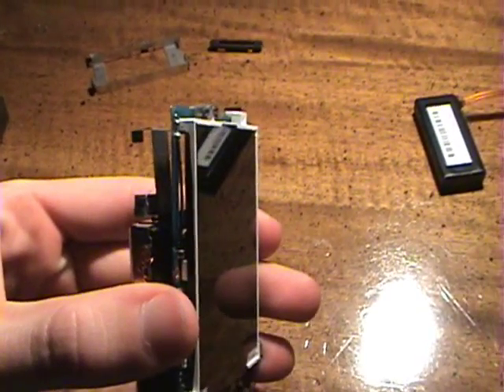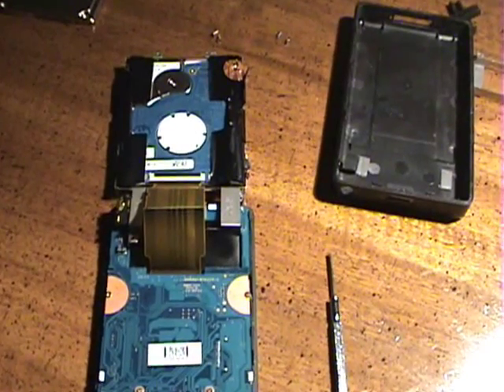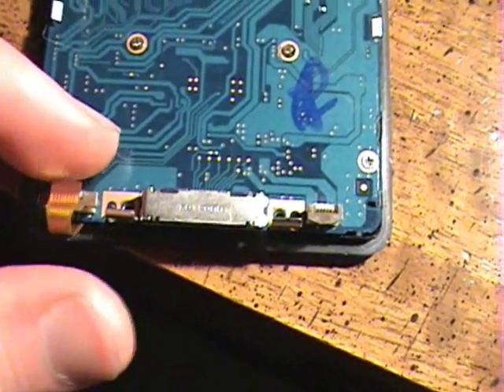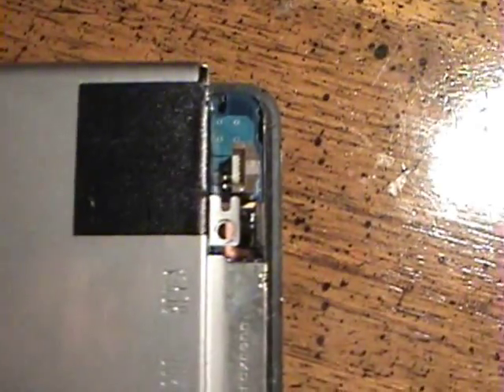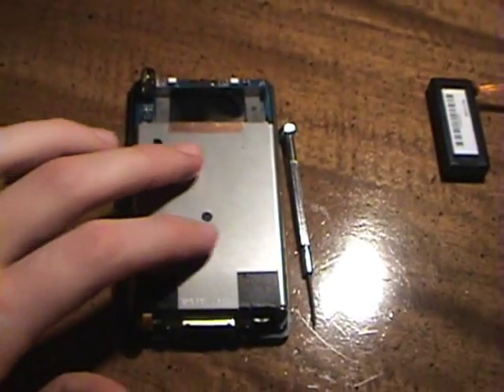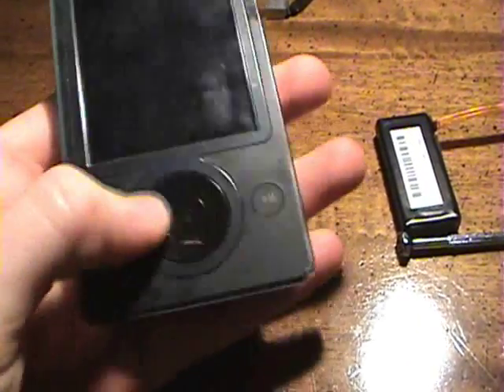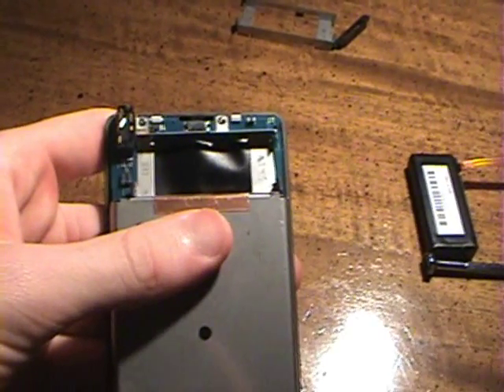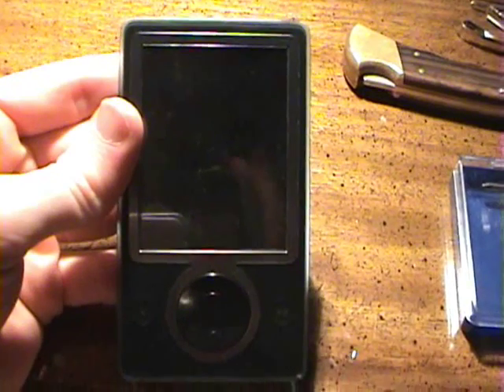Zune 30 gb to 60 gb replacement hard drive part 2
i am showing how to take apart and install a new 60 gb hard drive in a 30 gb zune from Microsoft and how to put it back together.